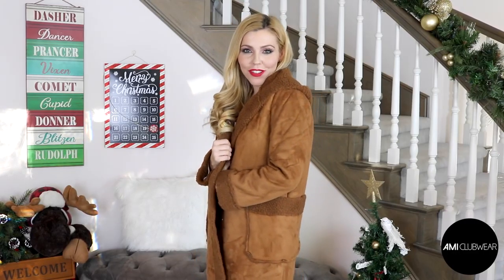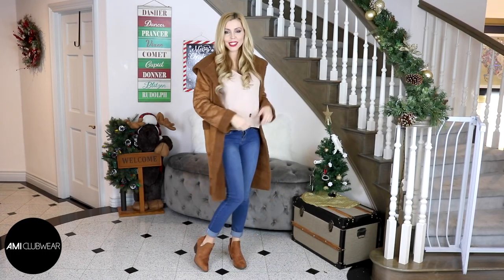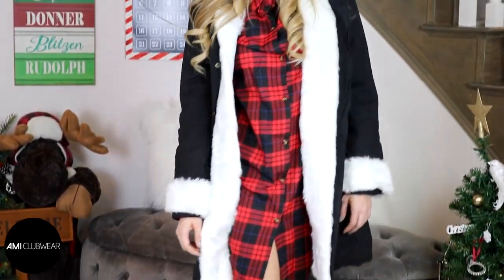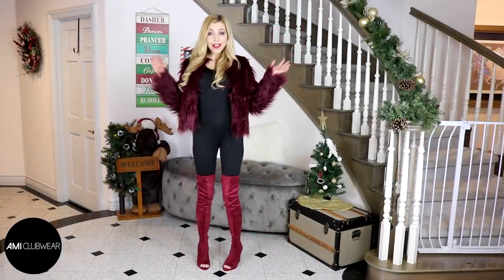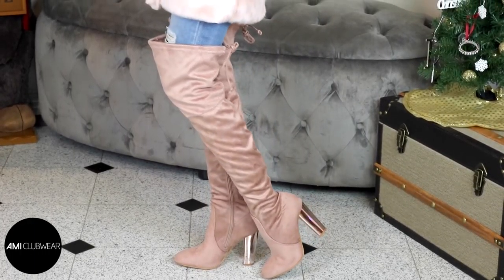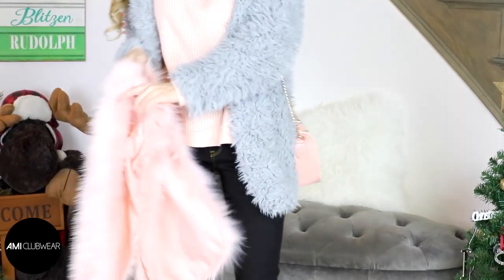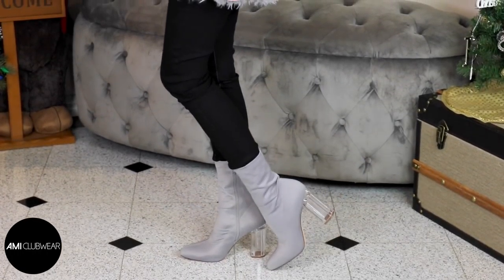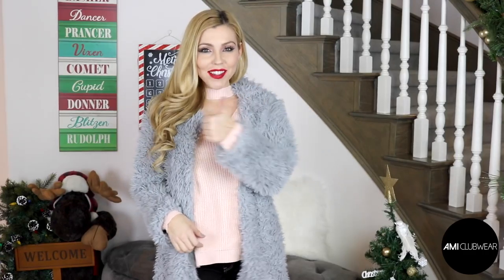Day 4 | Warm and Cozy Outfit Ideas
It's beginning to look a lot like Christmas! Cozy up by the fire with Amiclubwear's faux fur coats! Watch as Kassandra shows us how to style these glamorous jackets meant for a true sexy snow queen. 4 lucky dolls will get the chance to win in this cozy coat giveaway!

Don't forget to look closely for another letter from Meg the elf for your chance to win the GRAND PRIZE, a Gucci bag!